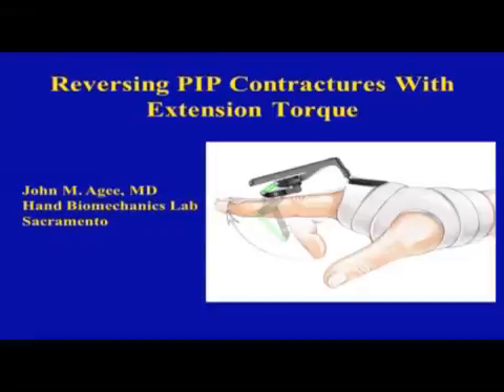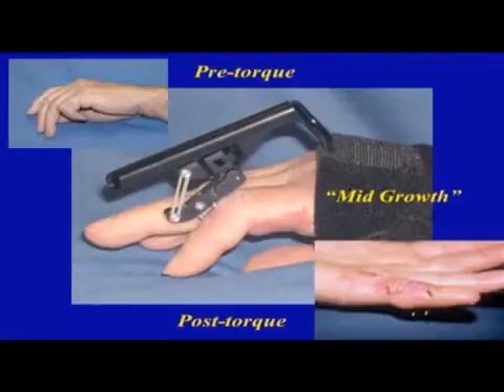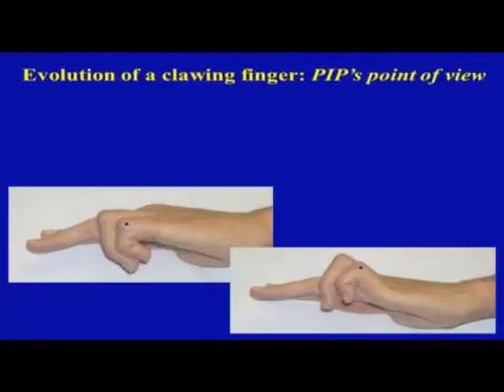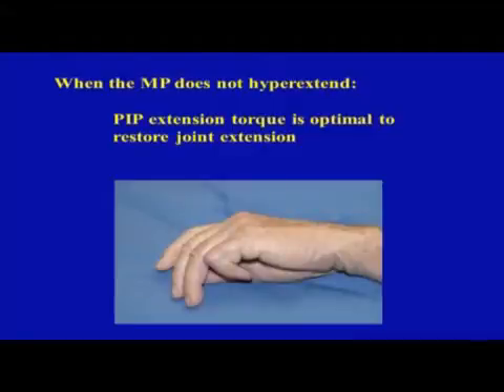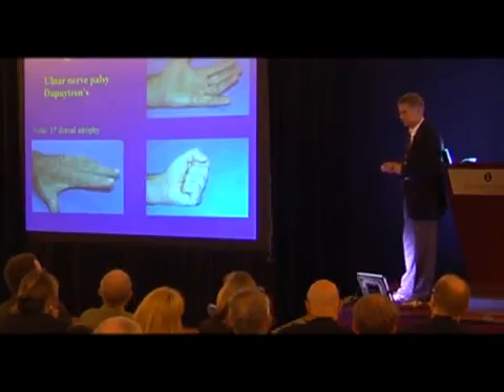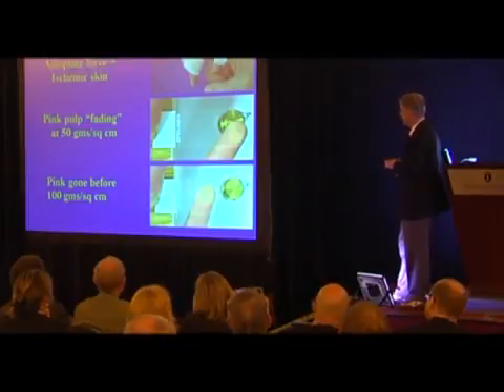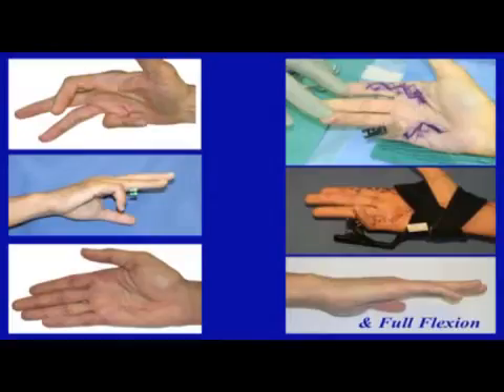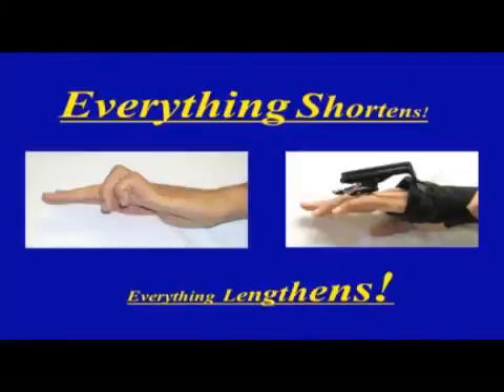John Agee MD, "Growing the PIP straight with the Digit Widget" 2010 Miami Dupuytren Symposium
John Agee MD, Hand Biomechanics Lab, Sacramento, California presents "Growing the PIP straight with the Digit Widget" at the 2010 Miami Dupuytren Symposium